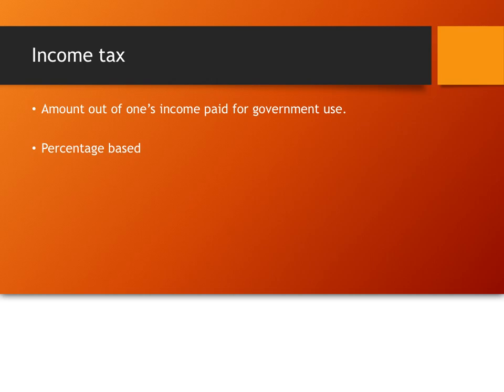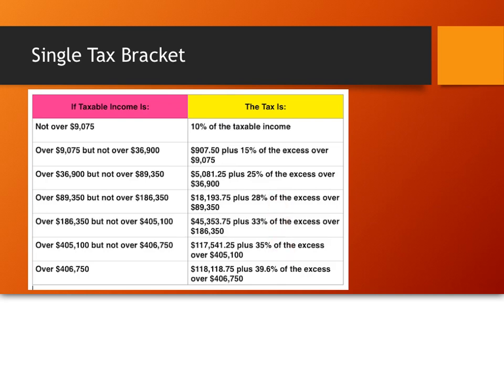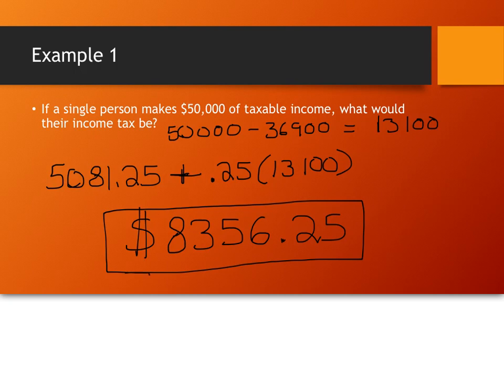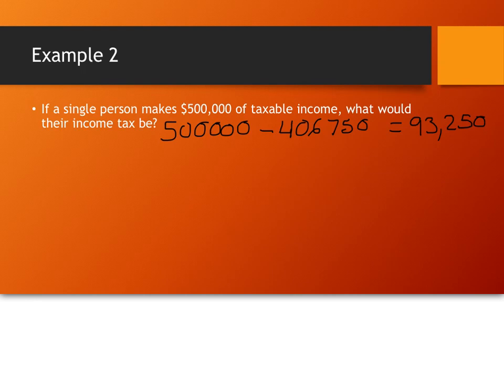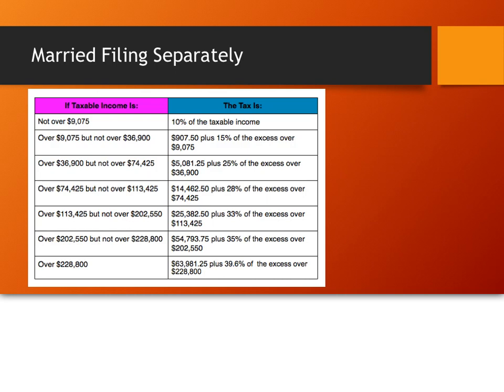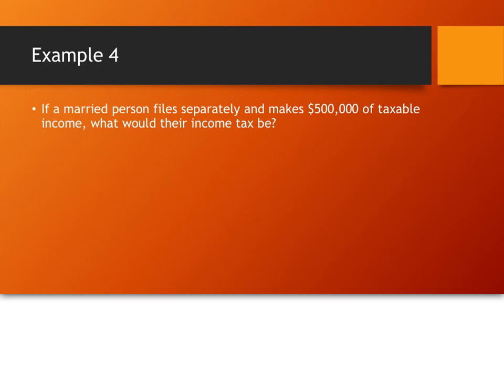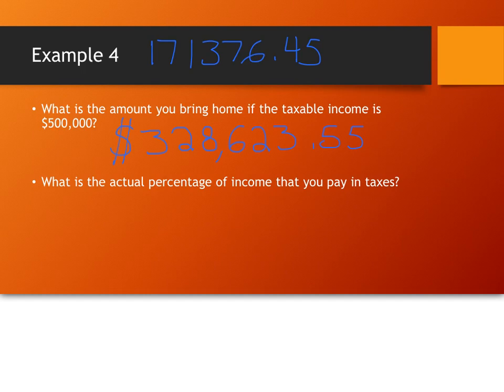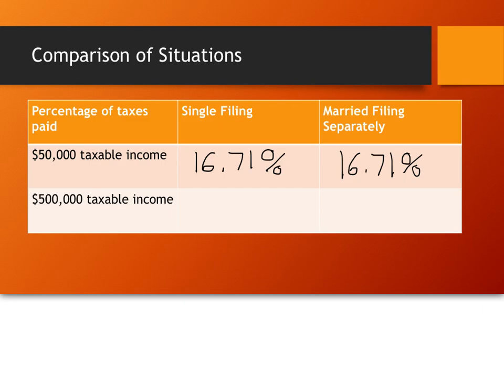income Tax 1